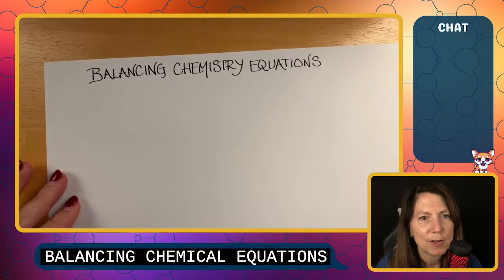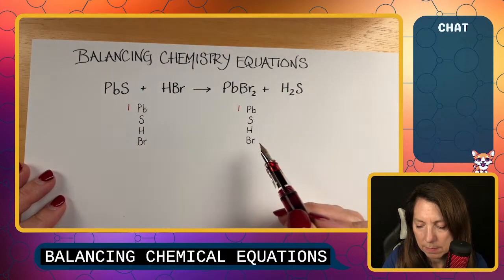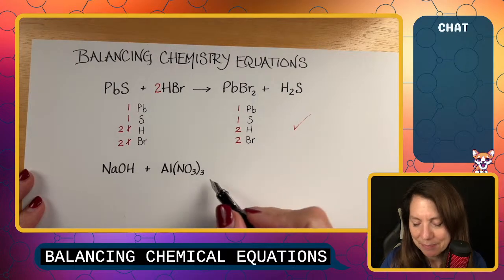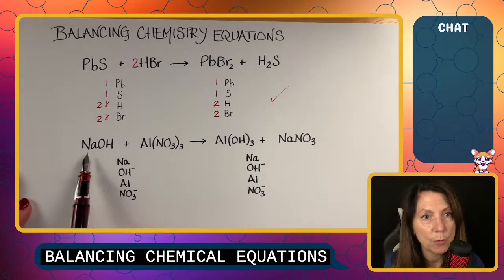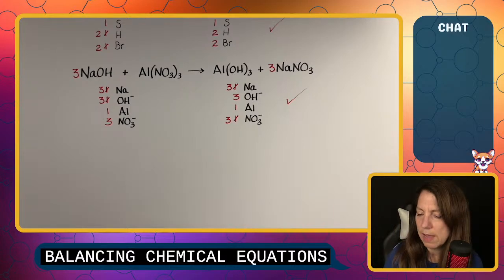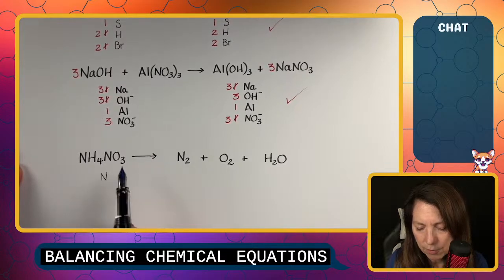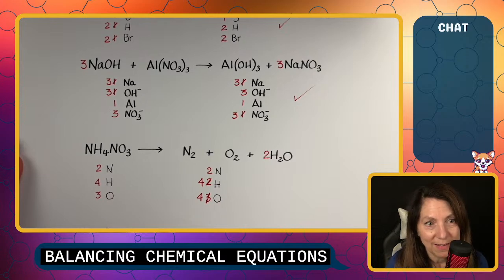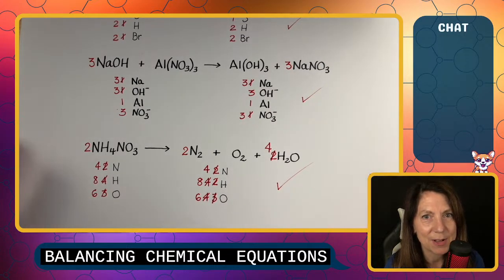StudySoup Live Stream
StudySoup delivers curated study tools tailored for university students, empowering them to grasp more in less time. Our content zeroes in on key concepts, presented in a format that resonates best with student learning styles. Dive into our carefully crafted video content that aligns with general education and core curriculum, setting students up for exam success. Plus, for those navigating the intricacies of STEM courses, StudySoup offers invaluable tools crafted to support your higher education journey.